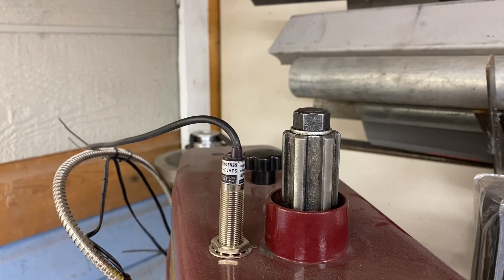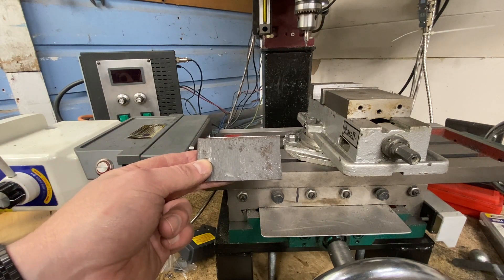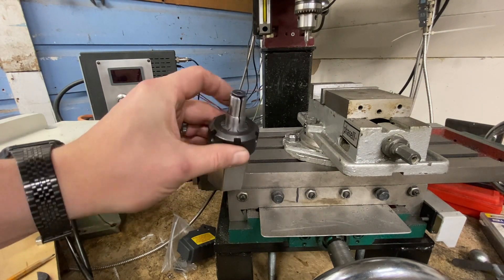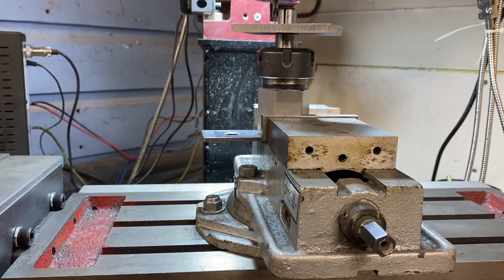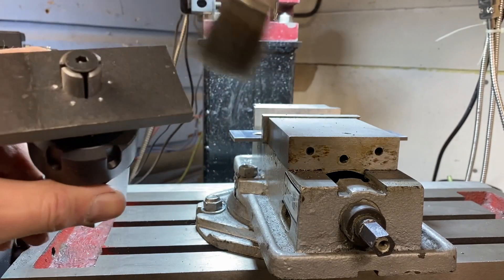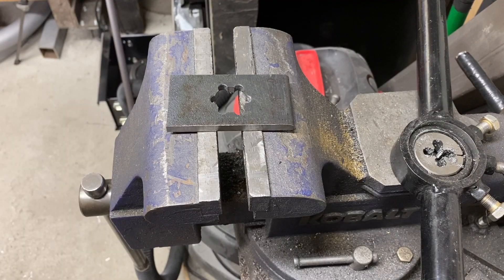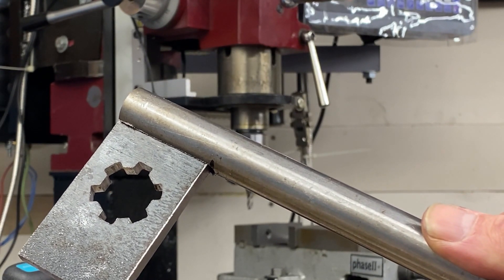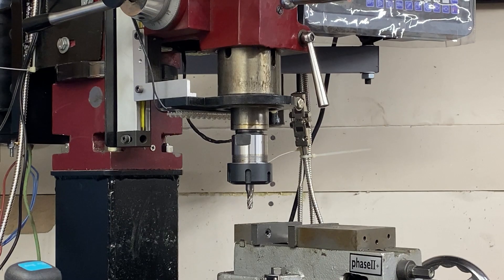Making a DIY Internal Splined Spindle Wrench Without a Keyway Broach for my 3-in-1 type mill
I wanted a way to secure the spindle on my mill when tightening/loosening the draw bar bolt and when tightening/loosening the collet chuck.  The mill spindle is a nice 6 splined shaft and a splined wrench seamed like the best way to go.  I do not have a keyway broach so I made the part by drilling out the basic shape and then doing some file work to get it to fit.